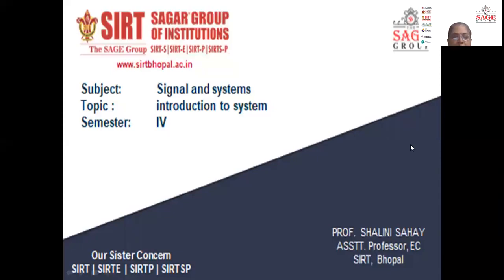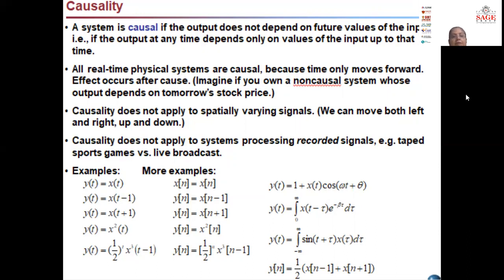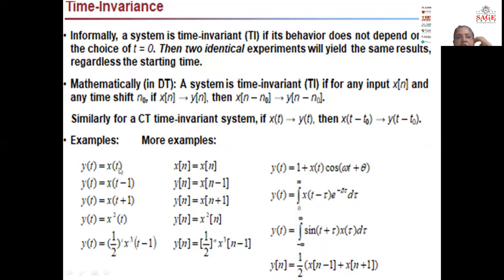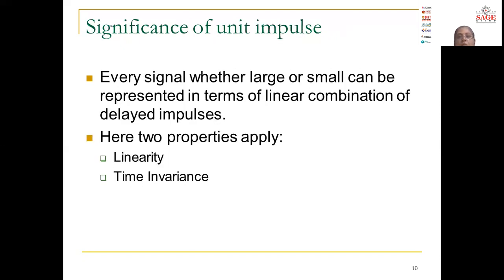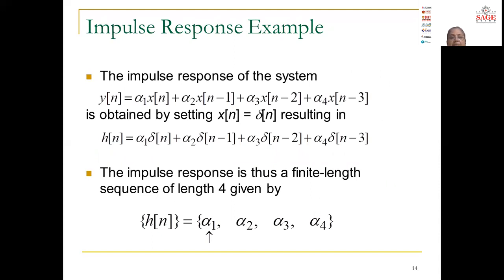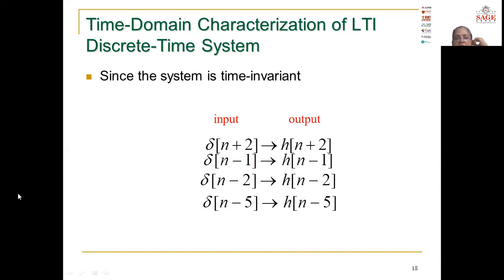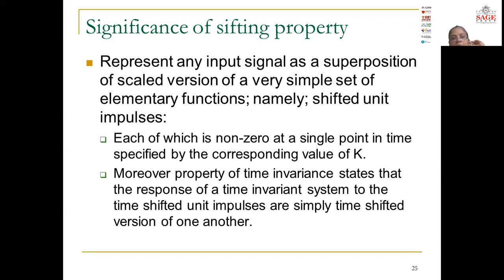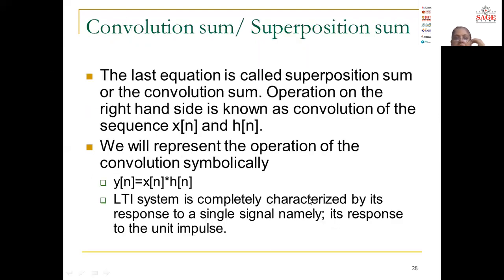Dr. Shalini Sahay EC Deptt. SIRT Bhopal "Basics of type of system"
stems can be classified into following different categories in signals and systems because of their inherent properties:

Order of the system
Causal and non-causal systems
Linear and Non-Linear Systems
Fixed and Time-Varying Systems
Lumped and Distributed parameter Systems
Continuous-time and Discrete-time Systems
Instantaneous and dynamic systems
Before proceeding to more detailed consideration of methods for solving the equations corresponding to the mathematical models of systems, it is essential to define more precisely some of the terms used in describing and specifying the systems. To this end it is useful to consider a very general mathematical model that encompasses a wide range of systems